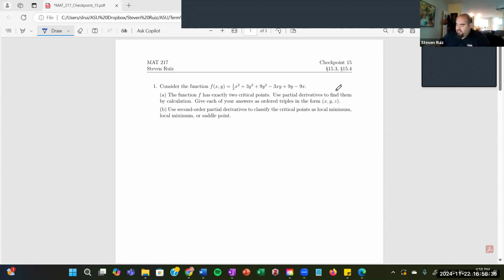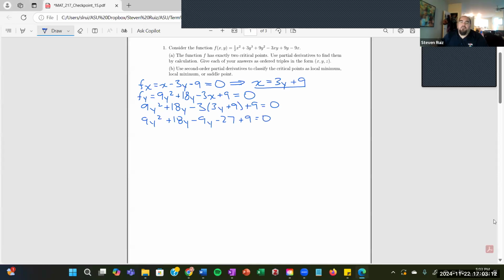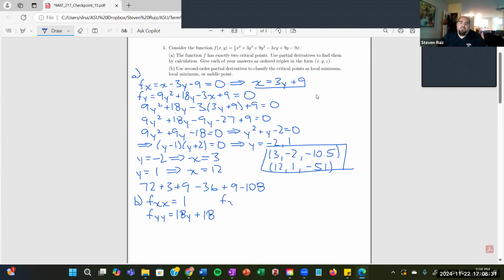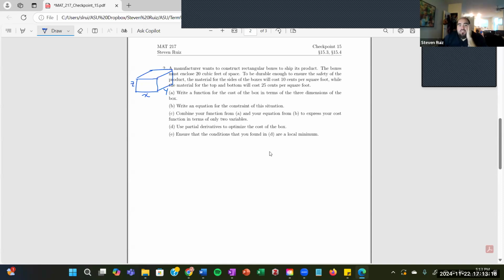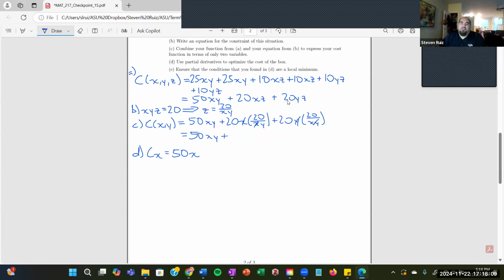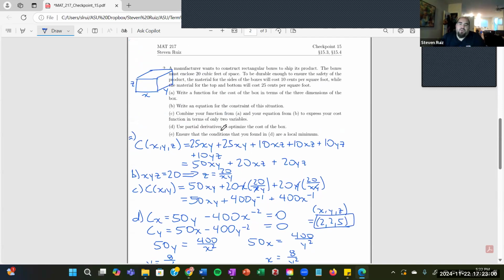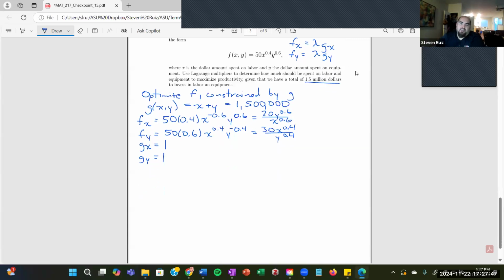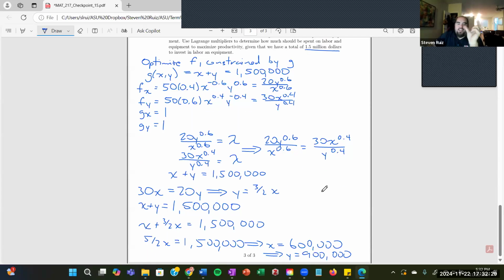MAT 217 - Fall 2024 - Checkpoint 15 Solution